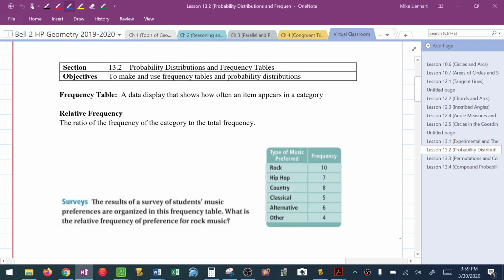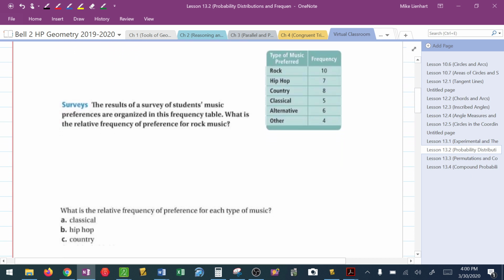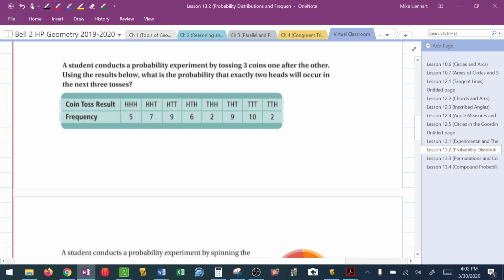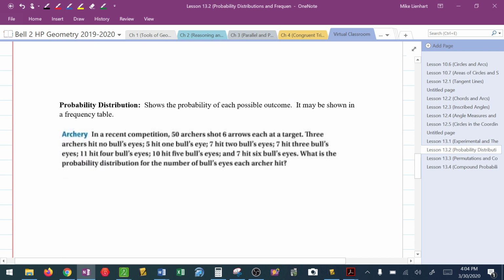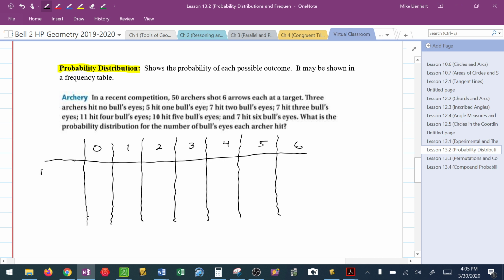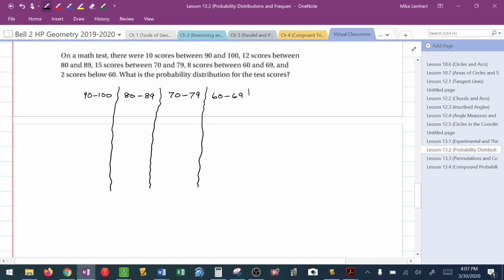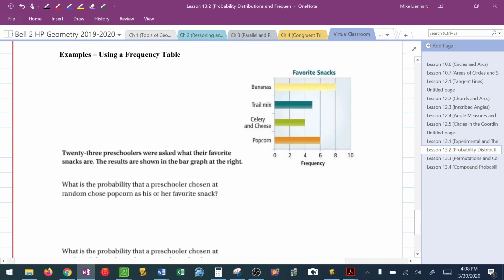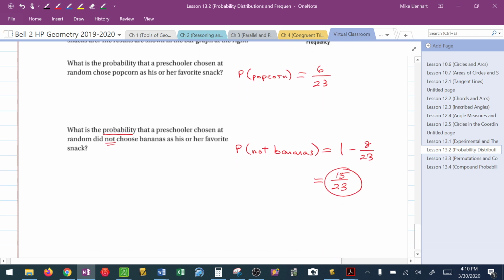Probability Distributions and Frequency Tables Lesson 13 2